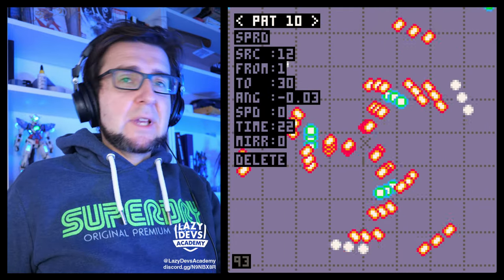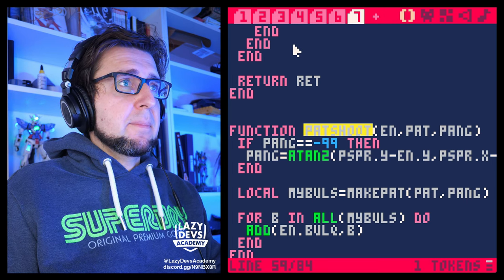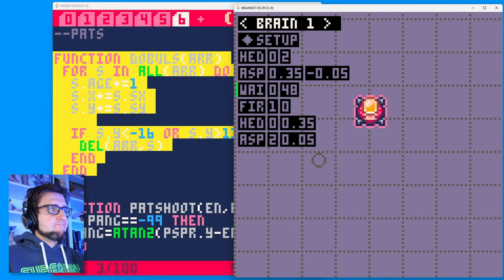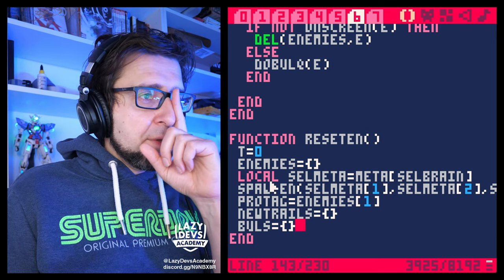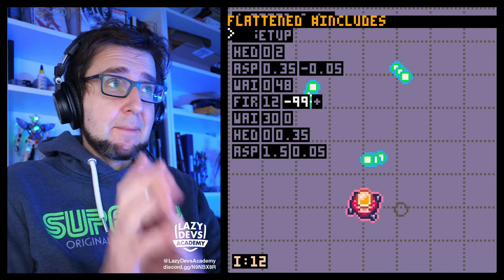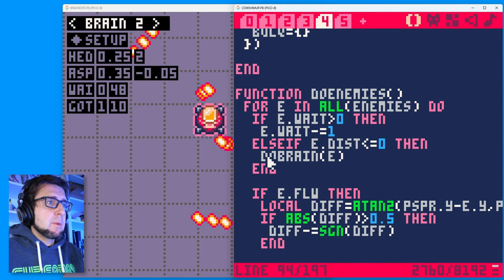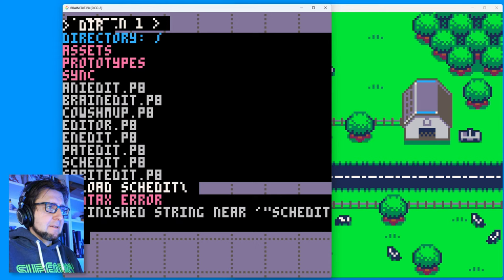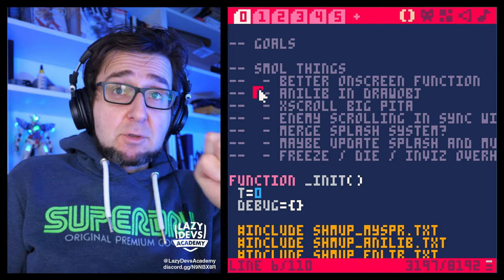Making an Advanced Shmup #66 - Pattern Reintegration - Pico-8 Hero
0:00:00 Intro
0:02:23 Copy and Paste to Brainedit
0:04:47 Integration into Brainedit
0:13:23 Fine-tuning
0:17:41 Brains in the Game
0:24:47 Patterns in the Game
0:30:42 Doggie Zone
0:31:39 Ko-fi